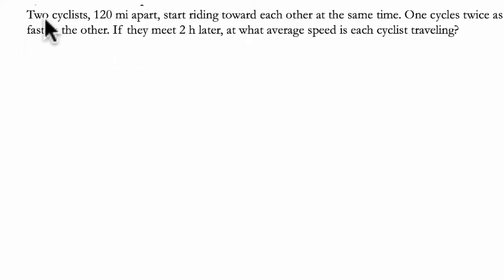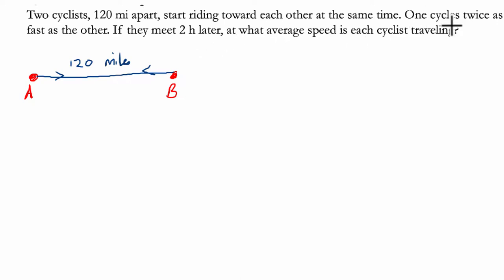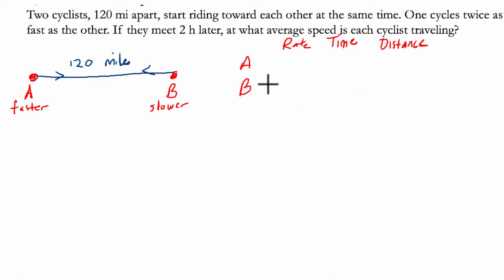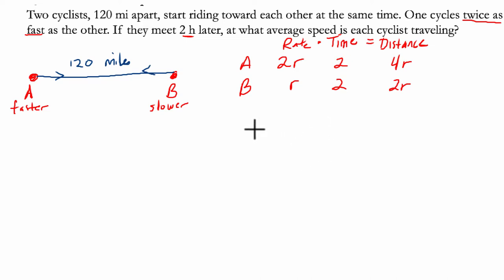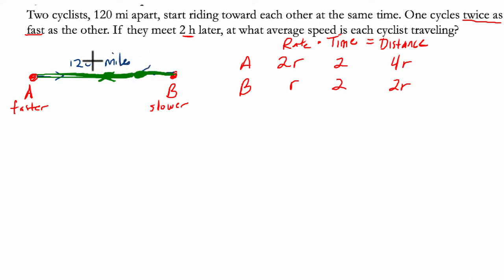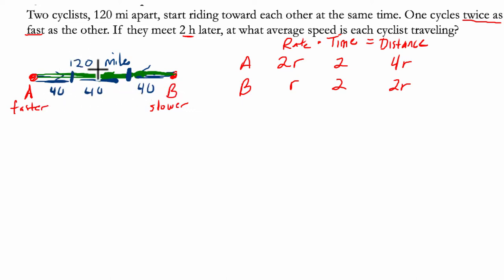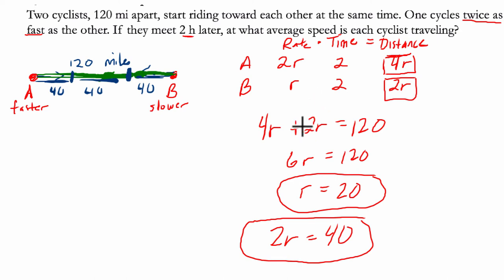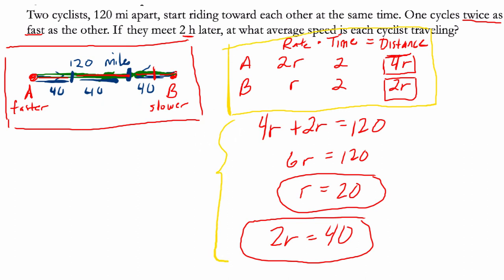Algebra Cycling Rates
In this algebra 2 word problem, we computer the time , rate and distance of two cyclists heading towards each other.